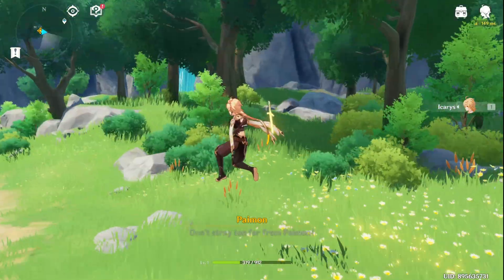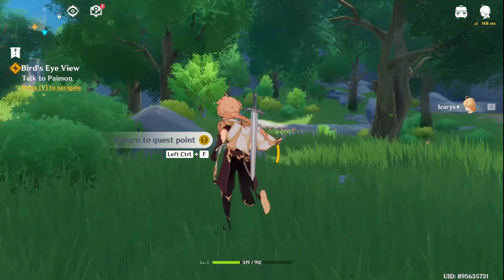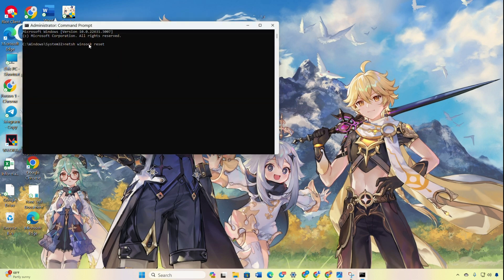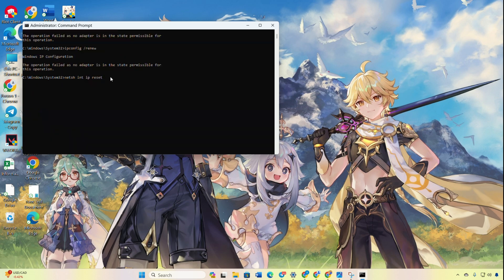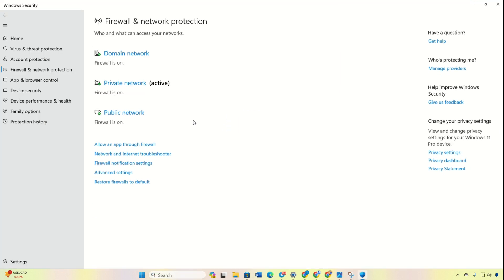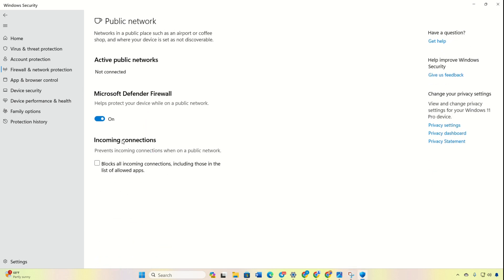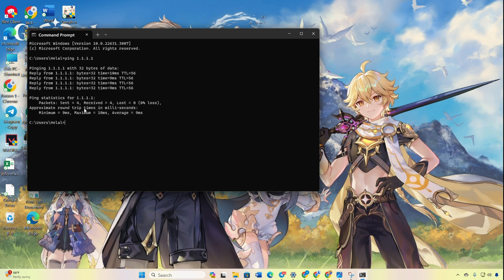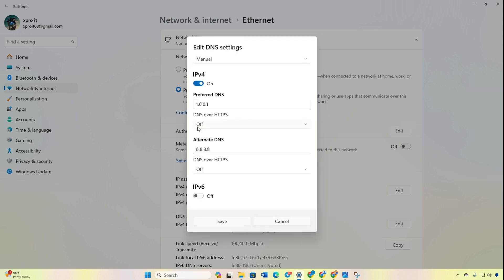How to Fix Genshin Impact Game File Download Error on PC | Genshin Impact Game Files Not Downloading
Facing a Genshin Impact Game File Download Error on your PC? If you're unsure about how to resolve this problem, there's no need to worry! I'm here to provide you with a solution to fix the download error for Genshin Impact game files. I will assist you in troubleshooting any download errors related to Genshin Impact game files on your PC.

Are you experiencing a download error while trying to download Genshin Impact on your PC? I've heard from many players that they are facing issues with downloading the game files. But don't worry, I'm here to help you fix this problem! Watch this guide to troubleshoot and fix any download errors you may encounter while downloading Genshin Impact on your PC.

After that Type netsh winsock reset and hit enter.
Then Type ipconfig /flushdns and hit enter.
Next Type ipconfig /release and hit enter.
Follow that up with ipconfig /renew and then press enter.
Also, Type netsh int ip reset and hit enter.

00:01- Video intro
00:22- Solution 1: Reset Network Configuration Settings
01:03- Solution 2: Turn off Windows firewall
01:30- Solution 3: Change DNS Server
02:20- Solution ending